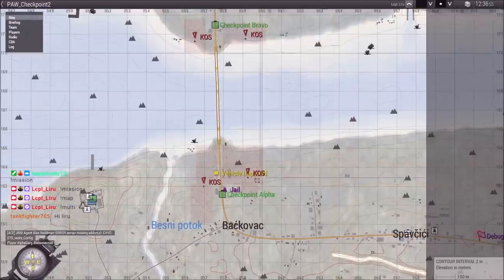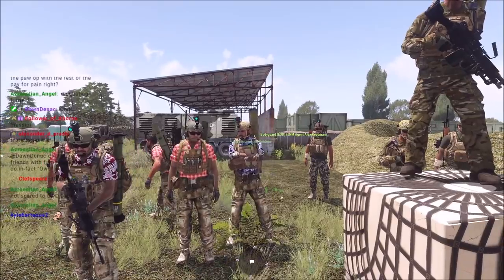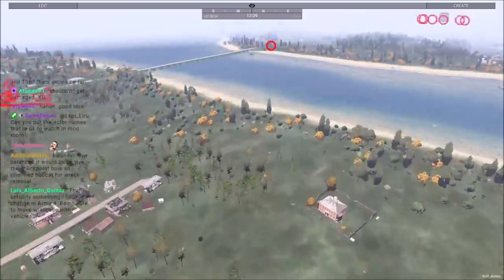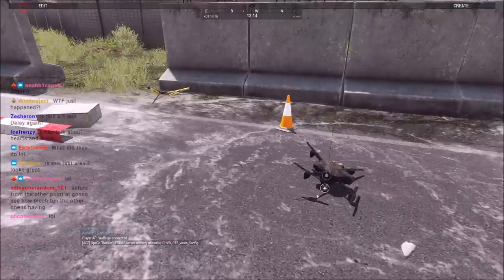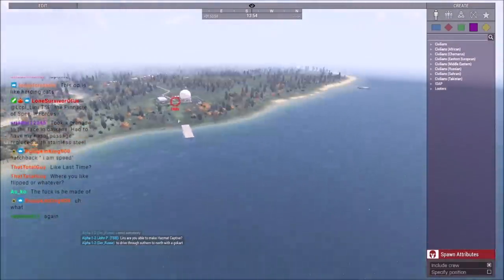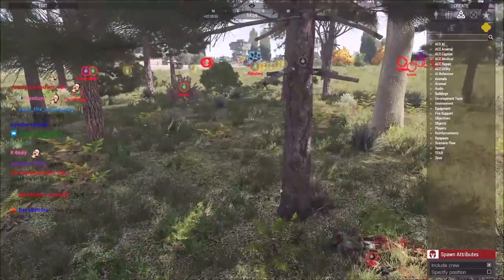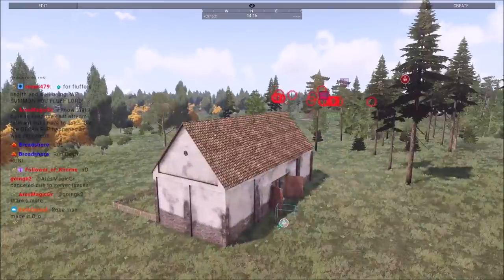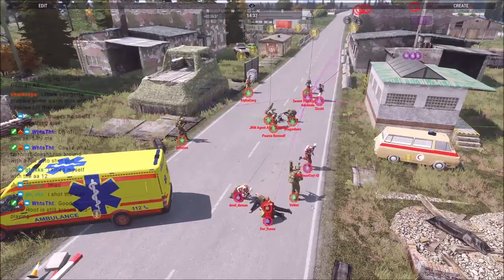The Cult of Giant Fluffers: Paw Patrol Checkpoint RP 2 Electric Boogaloo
0:15 - Actor Brief
16:00 - Checkpoint Guard Brief
33:30 - Mission Starts
43:10 - GC can't stop laughing
57:30 - Bush People
1:40:00 - The cult of Fluffers

Lcpl Liru
1350 Beverly Road